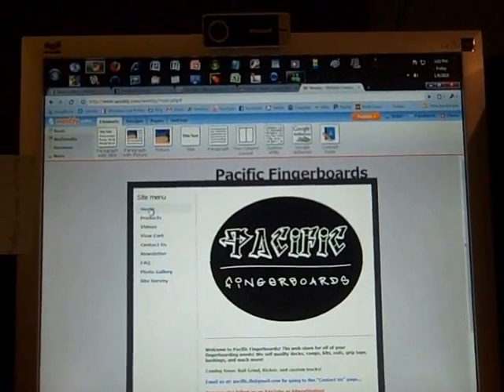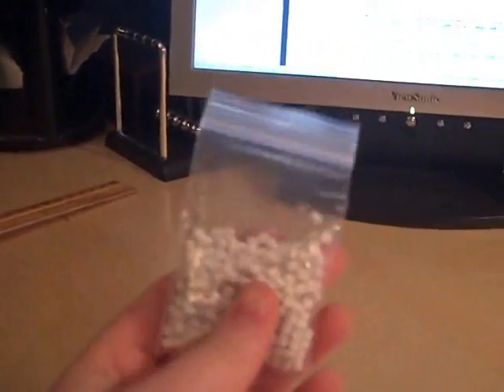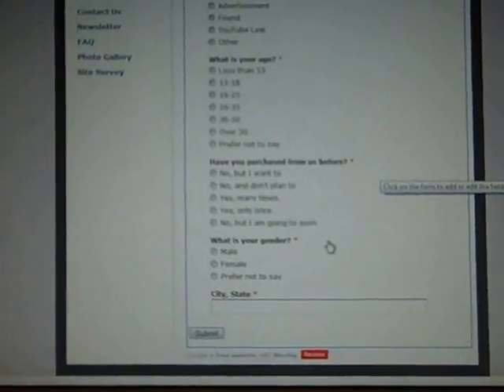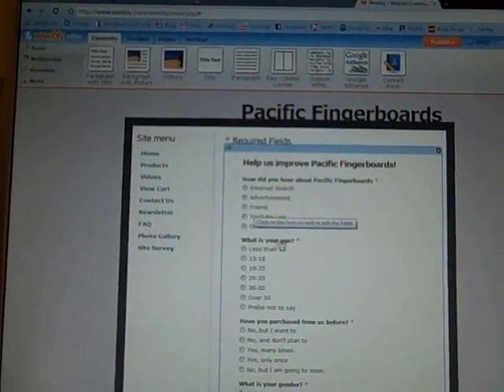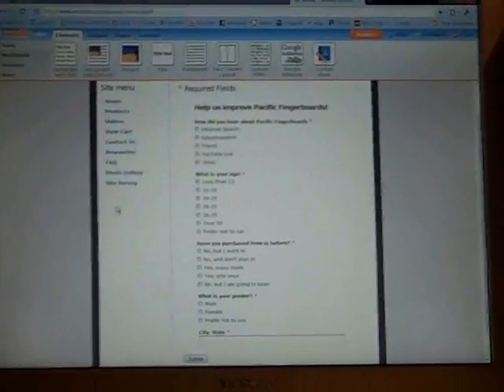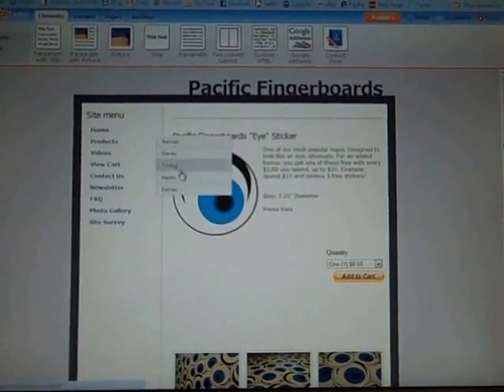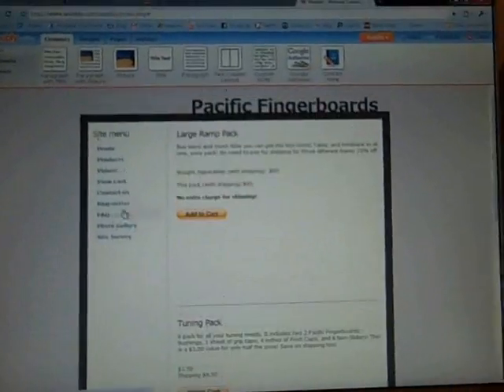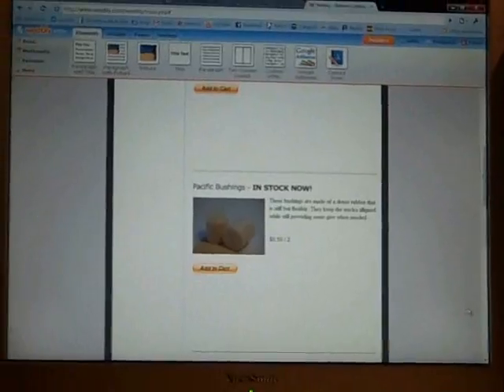Pacific Fingerboards News (1-8-10) - Bushings IN STOCK + New Survey!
Pacific Fingerboards